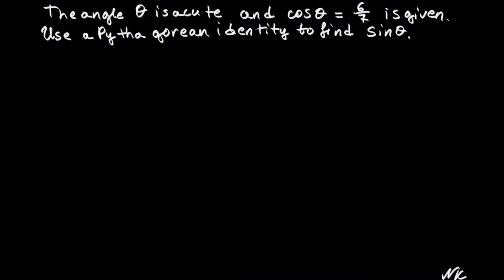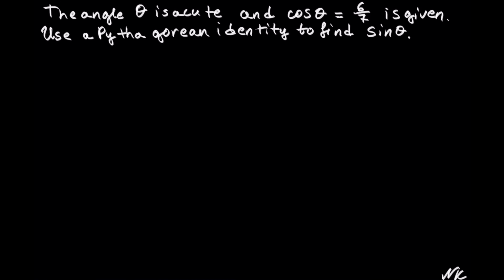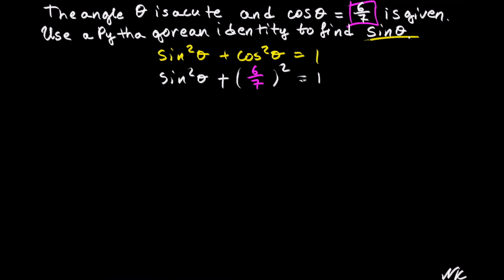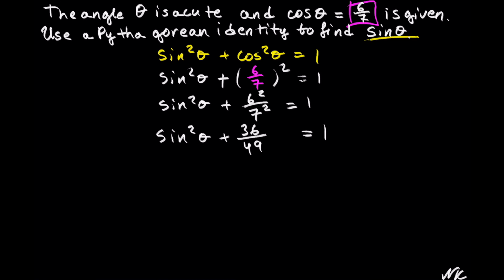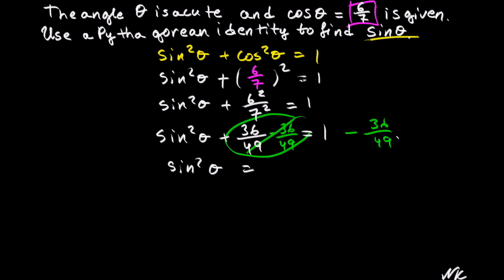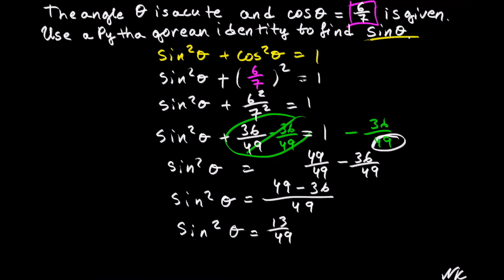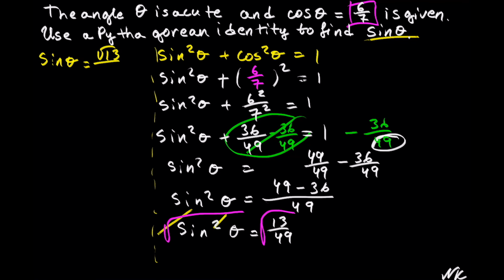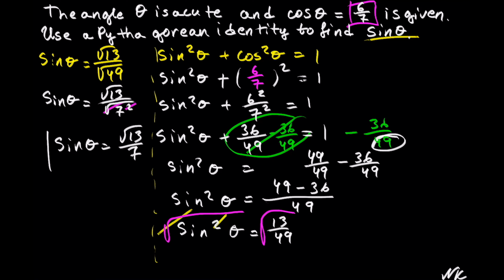Using pythagorean identity to find sin theta